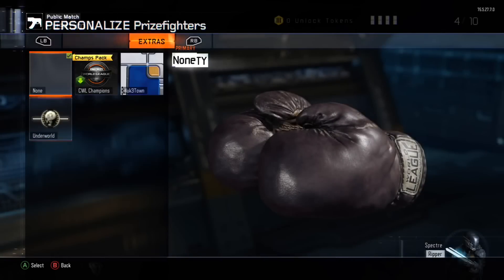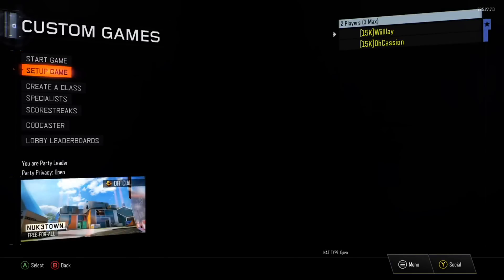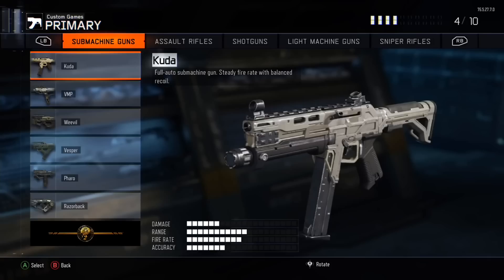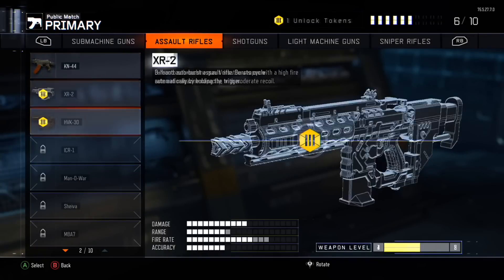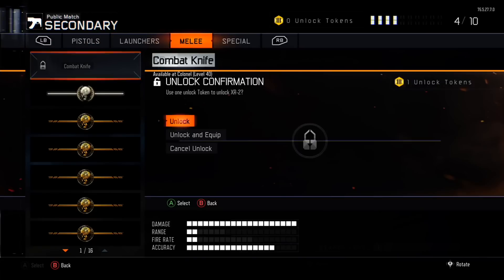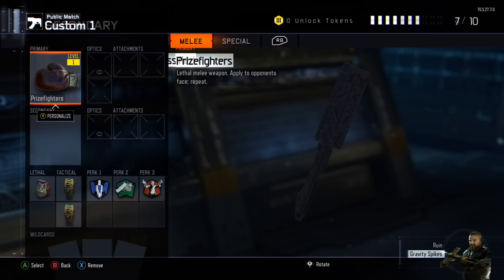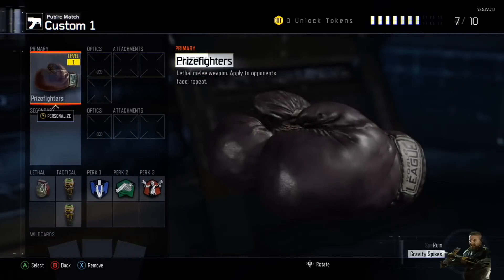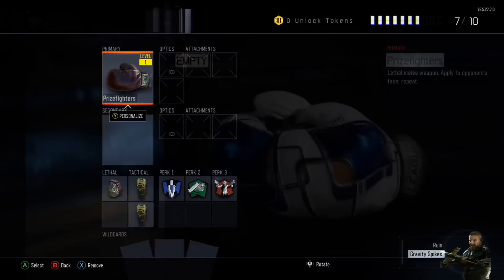*NEW* FREE ''PRIZEFIGHTERS'' GLITCH 1.15!! UNLOCK ALL DLC WEAPONS FOR FREE GLITCH (BO3 GLITCH 1.15)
►FREE IW OR BF1 GIVEAWAY! (Download currently not available) | *NEW* FREE ''PRIZEFIGHTERS'' (BOXING GLOVES) GLITCH 1.15!! UNLOCK ALL DLC WEAPONS FOR FREE GLITCH (BO3 GLITCH 1.15) ⇨150 Likes For More BO3 Multiplayer Glitches 1.15?! :O
♛♛Sub to KOTA, our Prestige Director, for more glitches like this! ▼ OPEN ME :D ▼

ENTER IN OUR FREE INFINITE WARFARE LEGACY EDITION, BATTLEFIELD 1 (Download currently not available)

Want to submit a video / become a Director for the prestige community? Only New Glitches are considered.

Today we have an Insane BO3 Glitch 1.15 showcasing How to get the PrizeFighters DLC Gloves for FREE Glitch After patch 1.15! This Prizefighters glitch is a part of an Unlock All Weapons for Free glitch which as it implies, allows you to obtain every new DLC Weapon for Free! By doing this Black Ops 3 Glitch you won't need to Buy Supply Drops or CryptoKeys or COD Points! take advantage of this insane bo3 glitch and stay tuned for more Multiplayer Glitches working after all patches and hotfixes!

Popular Black Ops 3 Glitches!
►NEW DLC CAMO GLITCH 1.15! BO3 FREE DLC CAMOS GLITCH! HOW TO GET ALL DLC CAMOS EASY (BO3 Glitch 1.15)
►Black Ops 3 ''XP GLITCH'' 1.14! NEW ''UNLIMITED XP LOBBY GLITCH'' Rank Up XP Prestige Glitch

-Xav, PmHD